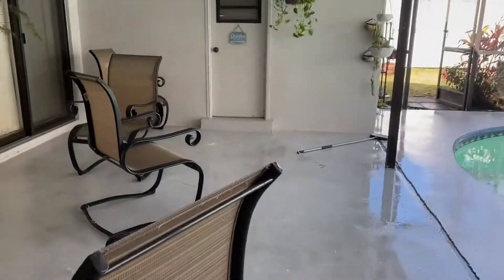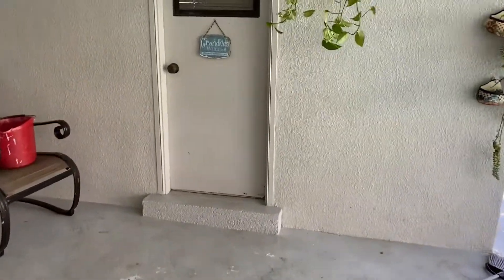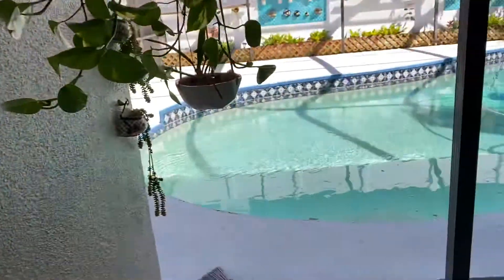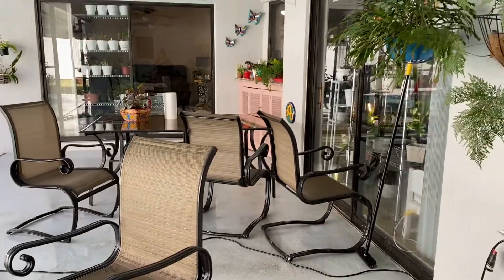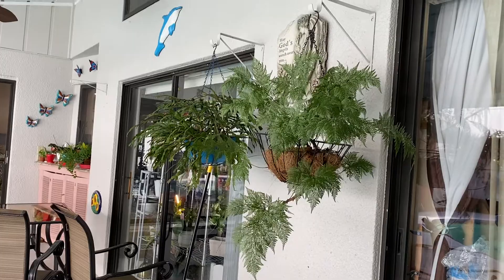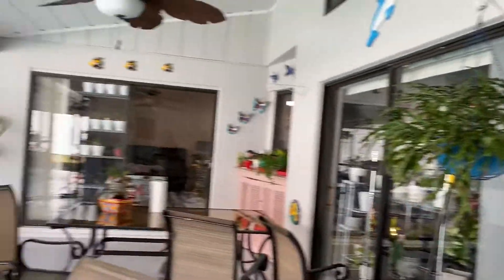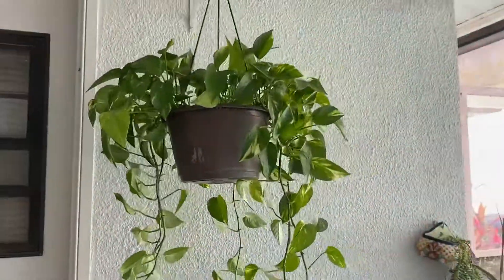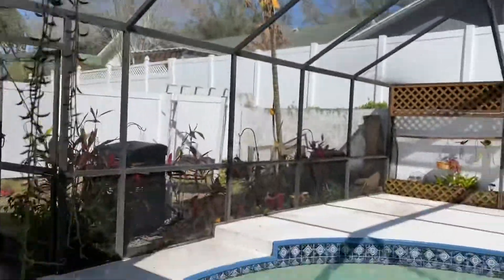My patio pressure wash before the painting